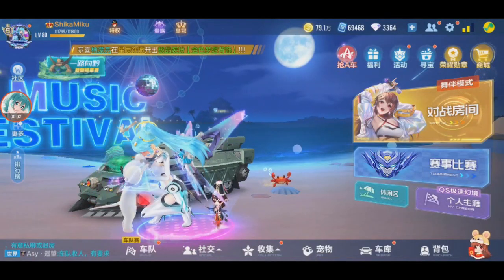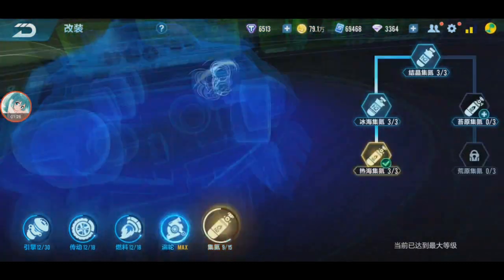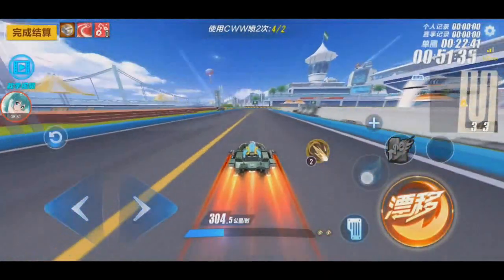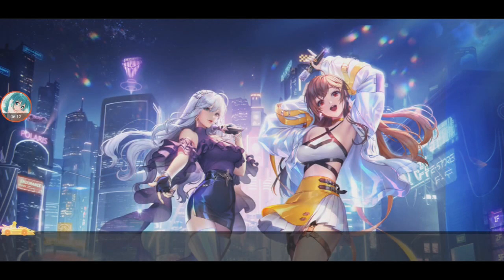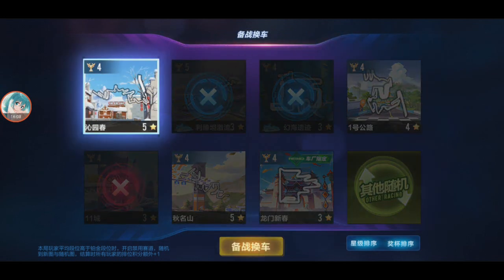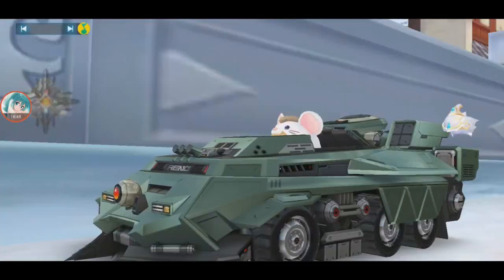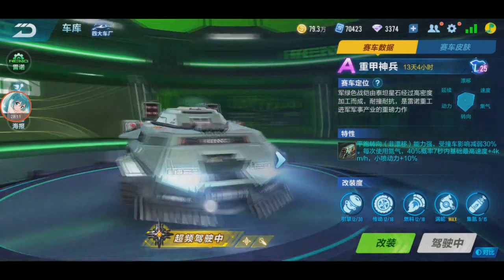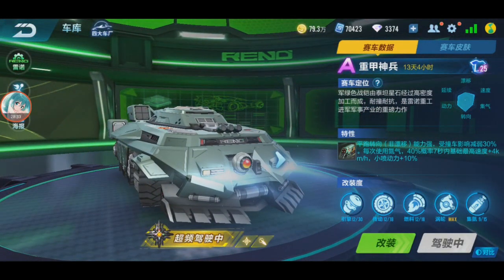Review Heavy Armor - Speed Pass Anti-Collision Tank 【QQ Speed Mobile】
reviewing the new car, or should I say Tank, in the latest Speed Pass of QQ Speed Mobile.